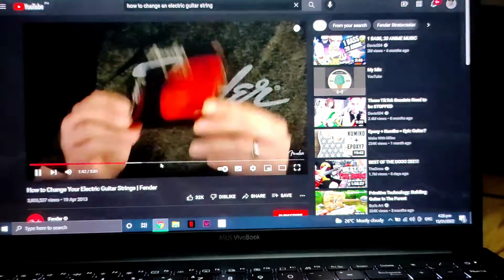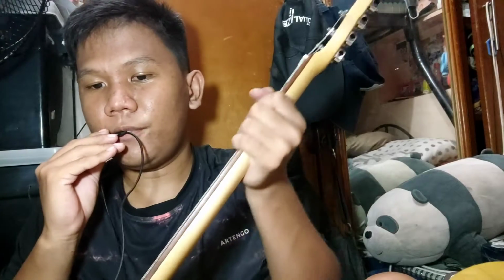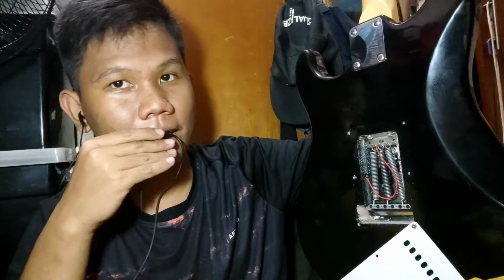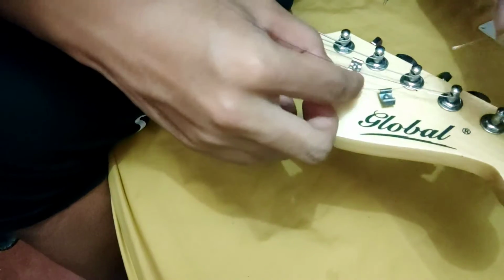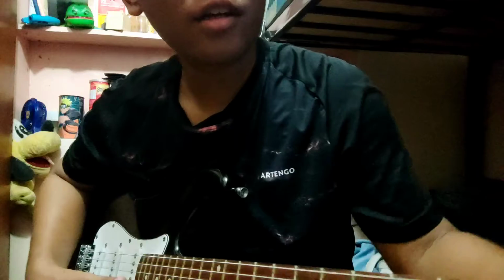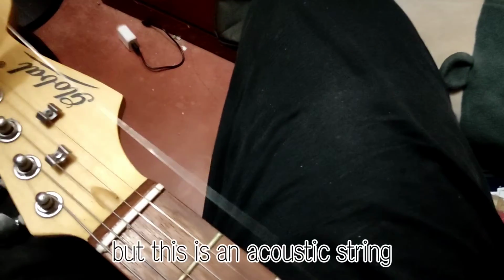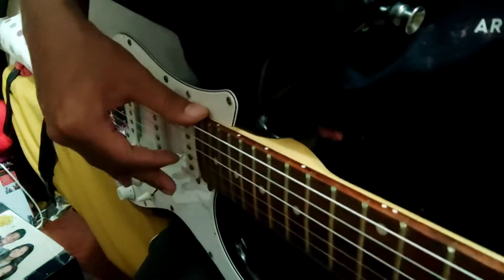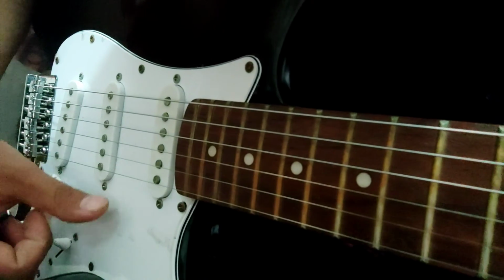I will show you how to change an electric guitar strings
English is not my mother tongue; please excuse any errors on my part. ehe

Chapters:
0:00 Intro
3:47 Opening The Back
7:42 Tuning